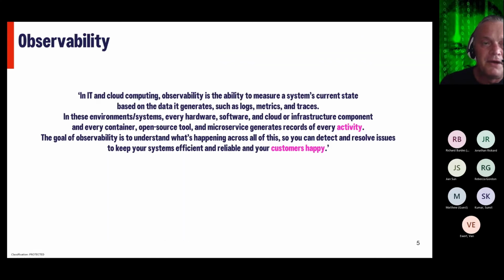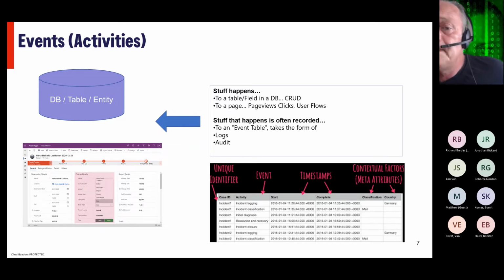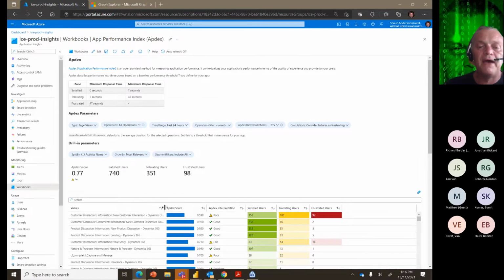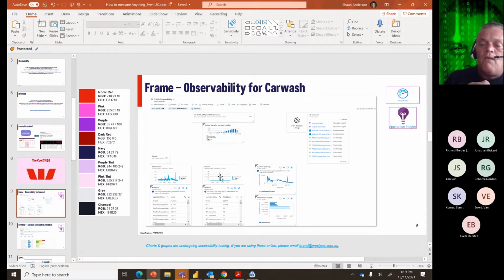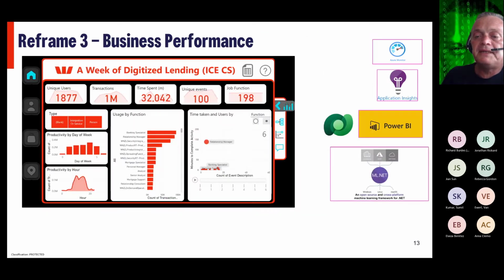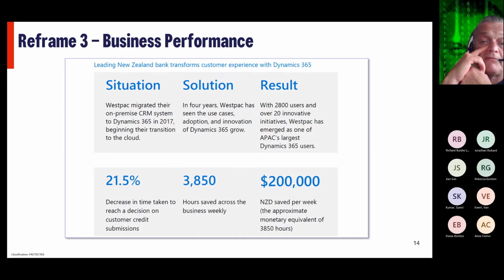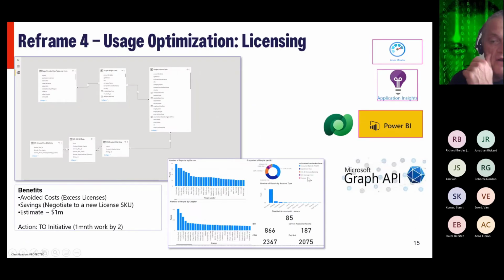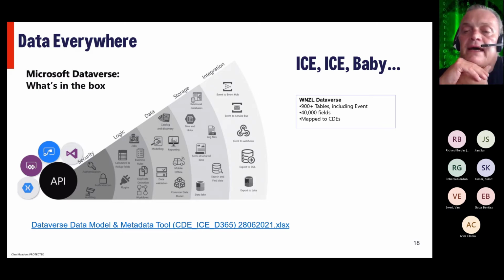NZ Business Applications Summit 2021 - Shaun Anderson - Data Driven UX Optimisation